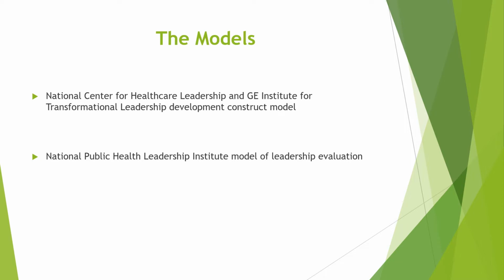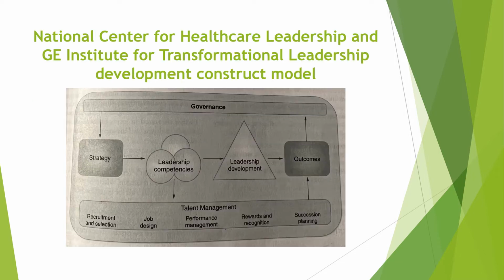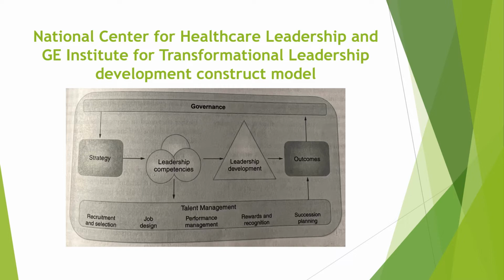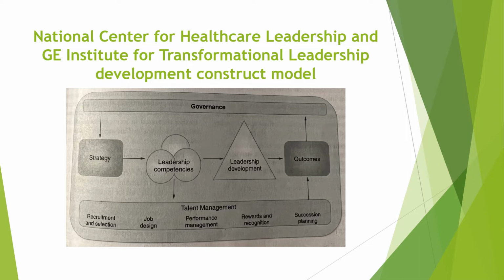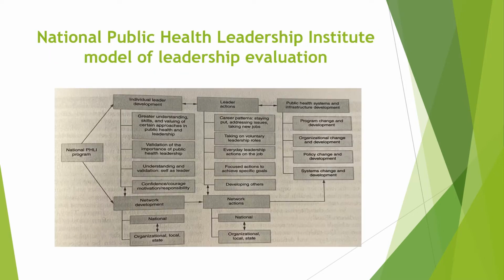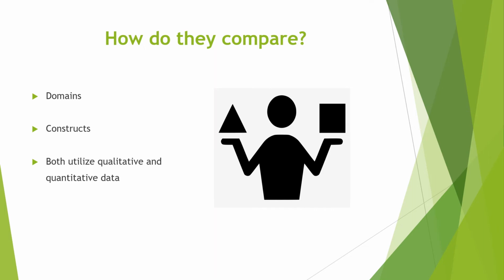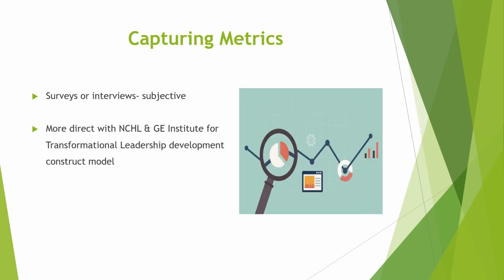Health Leader Assessment and Evaluation Models